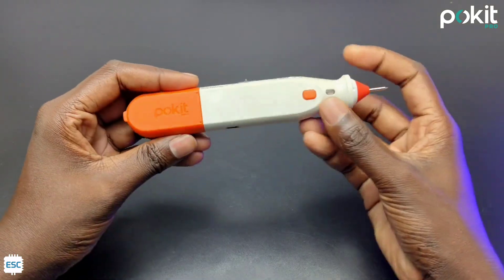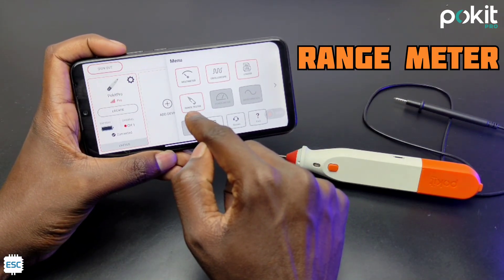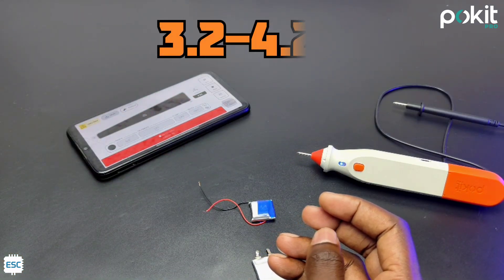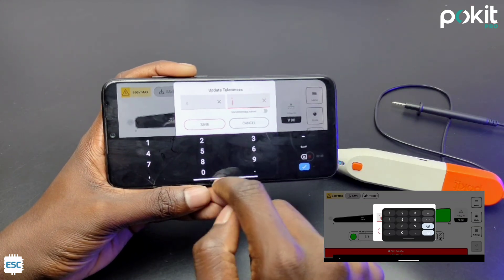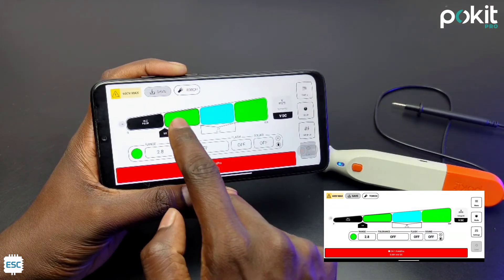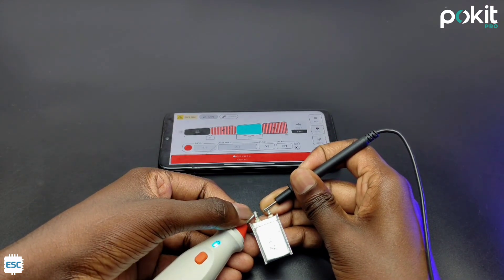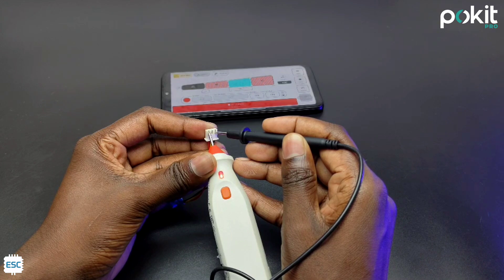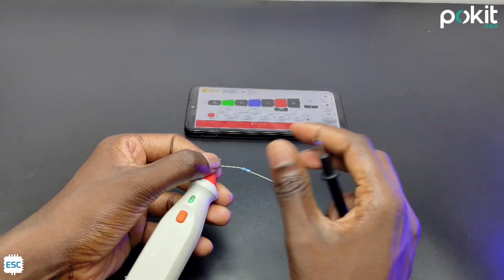New Way to Test | POKIT PRO - RANGE TESTER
Get pokit pro from here

No fake thumbnails, No fake content
You can find tutorials and projects of
IoT
Arduino
electronics
DIY stuff
blynk app
Robotics
Mechatronics
science